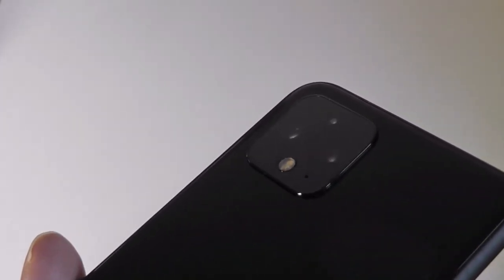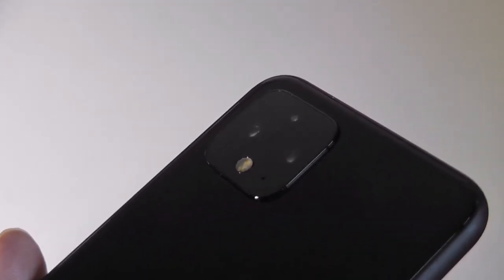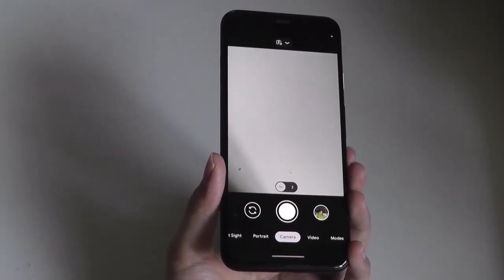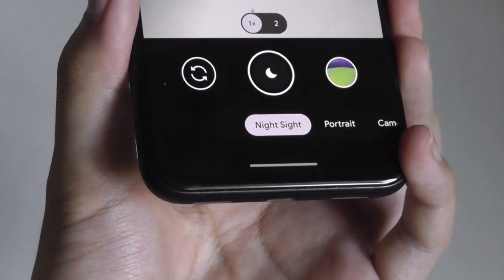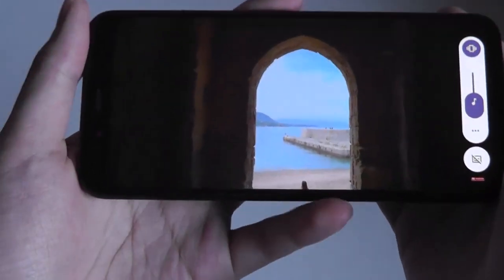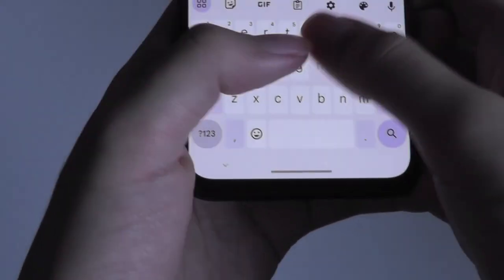REVIEW: Google Pixel 4 in 2023 - Worth It? Still an Excellent Camera Android Smartphone?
Revisited review of Google Pixel 4 in 2023 - Worth it as a Budget Smartphone?
Other Pixel devices

Details:
- Point and shoot for the perfect photo. Capture brilliant color and control the exposure balance of different parts of your photos.
- Get the shot without the flash. Night Sight is now faster and easier to use it can even take photos of the Milky Way.
- Get more done with your voice. The new Google Assistant is the easiest way to send texts, share photos, and more.
- A new way to control your phone. Quick Gestures let you skip songs and silence calls – just by waving your hand above the screen.
- End the robocalls. With Call Screen, the Google Assistant helps you proactively filter our spam before your phone ever rings.

The Google phone.
Pixel 4 is the phone Made the Google way. So it’s built around the helpful Google software you know and love, that’s always getting better. With a camera that takes the perfect shot every time.​ It’s also the first phone with Motion Sense​​.

Beautiful photos, no matter where you take them.
Capture brilliant color, even with photos you take in your favorite apps. Pixel 4 also lets you adjust the exposure balance of different parts of the photos separately.

A new way to control your phone.
Pixel 4 has Quick Gestures, letting you get things done without having to touch your phone. It’s great for when you’re driving, cooking, or enjoying your favorite tacos.​

Power for the apps you use the most.
Do more of what you love without having to look for a power outlet. The Adaptive Battery learns your favorite apps and reduces power to the ones you rarely use.​

Wireless power.
Quickly charge your phone with Pixel Stand. You can also charge your Pixel 4 with any Qi-certified wireless charger.

History
The Pixel 4 and Pixel 4 XL are a pair of Android smartphones designed, developed, and marketed by Google as part of the Google Pixel product line. They collectively serve as the successors to the Pixel 3 and Pixel 3 XL. They were officially announced on October 15, 2019 at the Made by Google event and released in the United States on October 24, 2019.

The Pixel 4 and 4 XL are constructed using an aluminum frame and Gorilla Glass 5. The devices are available in Just Black, Clearly White, and Oh So Orange colors, with the white and orange models having a matte, "soft touch" glass finish, and the black model having a glossy finish.

Neither model includes a fingerprint reader; facial recognition (using a dot projector, infrared emitters and cameras along the top bezel of the device) is the only biometric authentication method offered by the Pixel 4.

Both models use the Qualcomm Snapdragon 855 system-on-chip (consisting of eight Kryo 485 CPU cores, an Adreno 640 GPU and a Hexagon 690 DSP), with 6 GB of LPDDR4X RAM. Models are available with 64 or 128 GB of non-expandable internal storage

Like their predecessors, the phones have a water protection rating of IP68. The Pixel 4 also features the Pixel Neural Core and Knowles 8508A audio processor. The Pixel Neural Core is the successor to the Pixel Visual Core.

The Pixel 4 features an OLED display manufactured by Samsung with HDR support, that operates at a refresh rate of up to 90 Hz; it dynamically adjusts depending on content to preserve battery life.

Motion Sense
The Pixel 4 marks the introduction of Motion Sense, a radar-based gesture recognition system. It is based on the Project Soli technology developed by Google ATAP as an alternative to light-based systems such as infrared Motion Sense can be used for detecting a user's proximity to the device to activate the always-on display or power the screen on, and waving gestures that can be used in supported apps (such as skipping tracks in the music player, and an interactive Pokémon demo app).